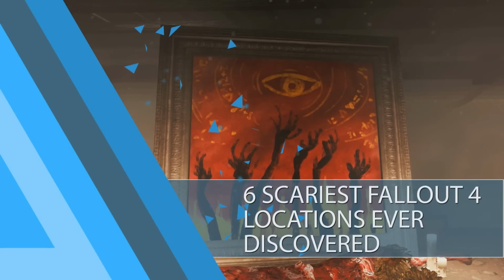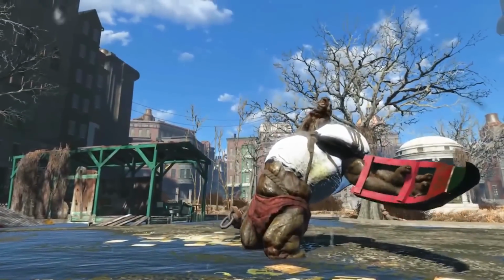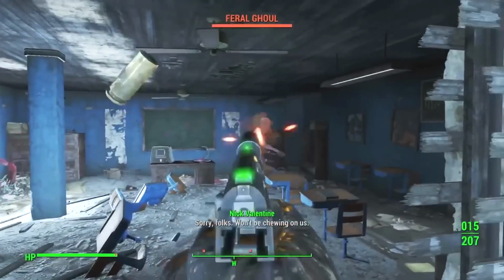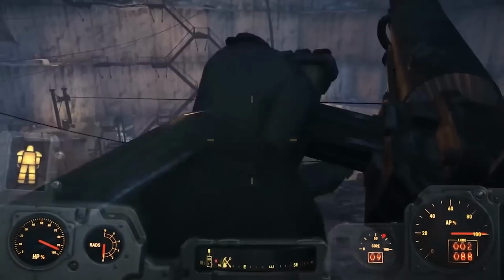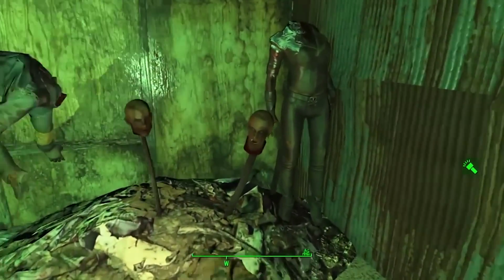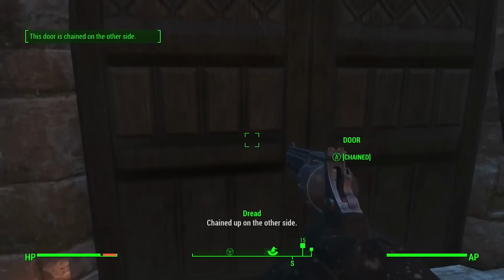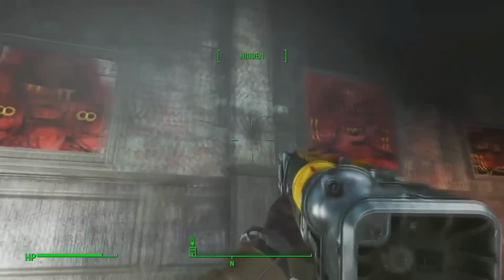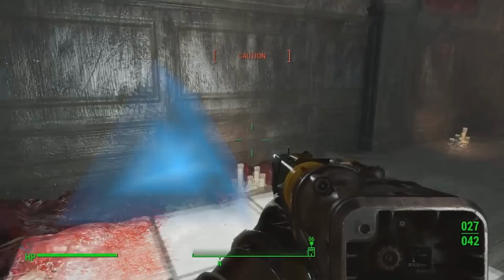6 Scariest Fallout 4 Locations Ever Discovered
Fallout 4 features a wide and fascinating world that you can explore, but the video game also features some creatures and locations that feel like the stuff of nightmares. One location in particular in the post-apocalyptic game will remind you of horror movies like Saw, as you have to get through a series of nightmarish puzzles to escape it, and you can also come across a location that’s a direct shout-out to H.P. Lovecraft and a museum that’s filled with creepy mannequins. Let’s take a look at six of the scariest locations that players have ever discovered in Fallout 4.

Swan's Pond | 0:00
Suffolk County Charter School | 0:59
Dunwich Borers | 1:40
Milton Parking Garage | 2:33
Museum of Witchcraft | 3:10
Pickman Gallery | 4:05